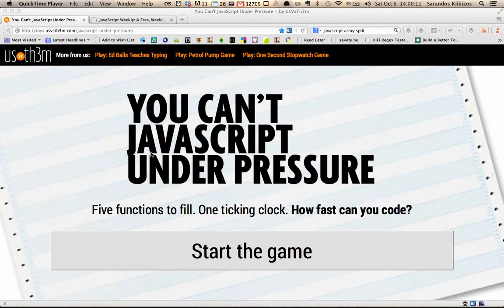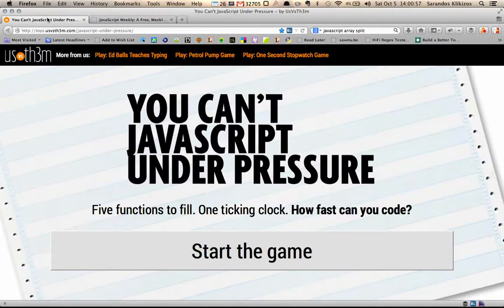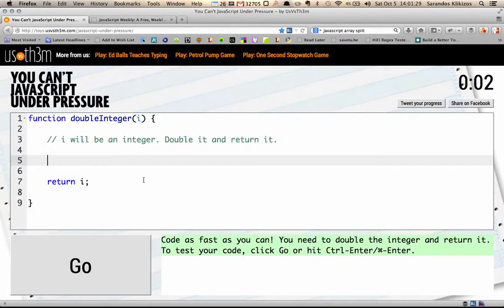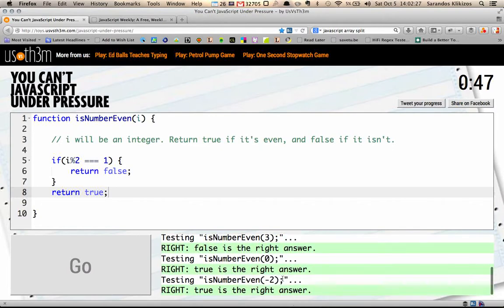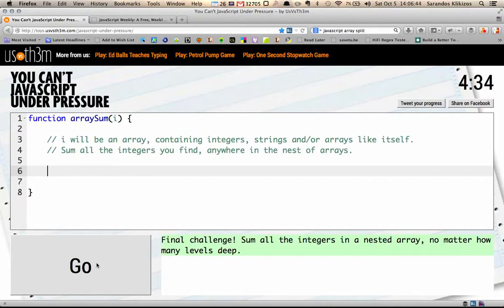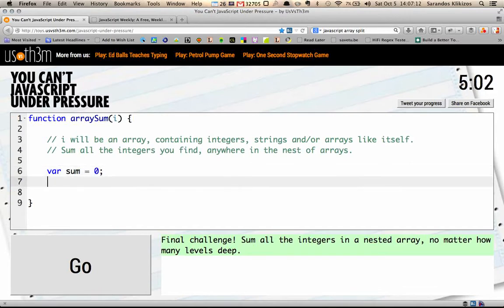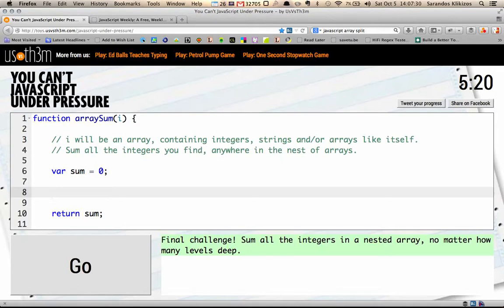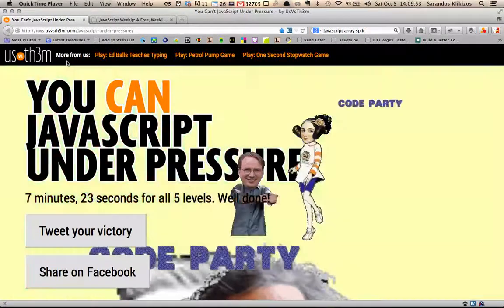You Can't Javascript Under Pressure